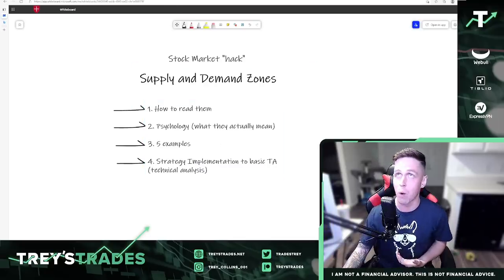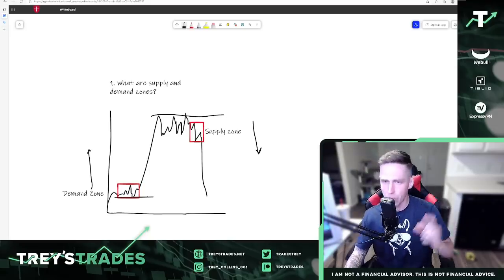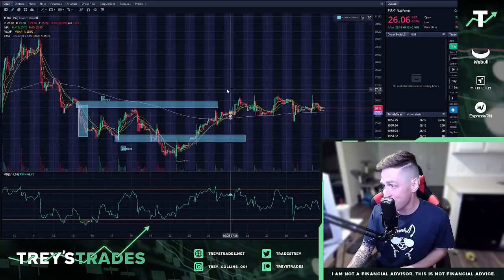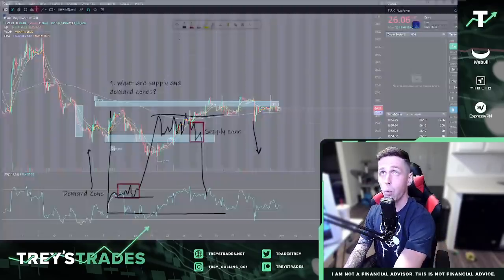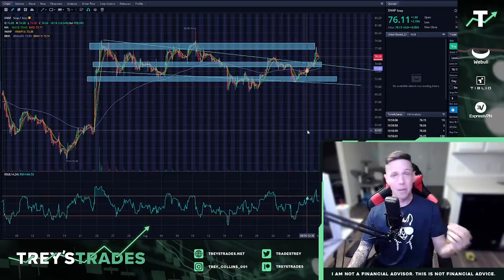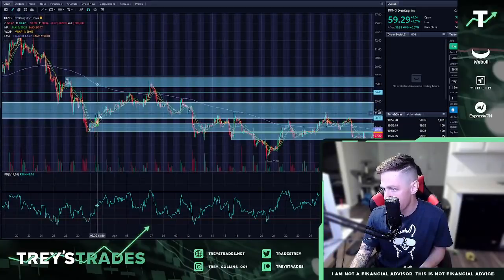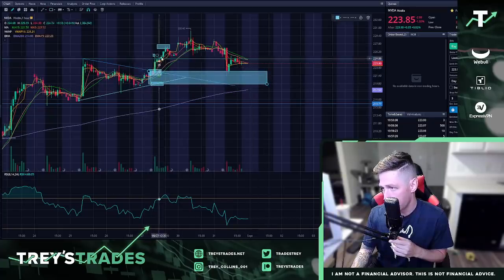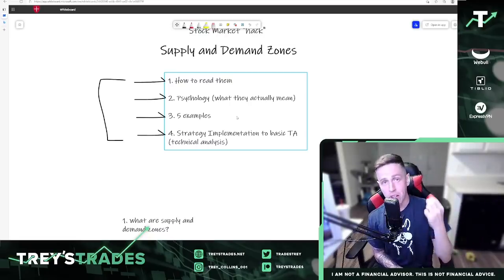Stock Market Hack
Catch me live trading in Caveman Alerts daily!

In this video, I walk you through step by step how to find supply and demand zones, what they mean, examples of what they look like, and how to implement them into a strategy.

Click this link to get ExpressVPN! I personally use this VPN service to protect myself online due to their strict no-log policy and other features that come with it:

***(Be sure to write my name on any package)***

I am not a financial advisor nor expert, please take anything I say with a grain of salt.